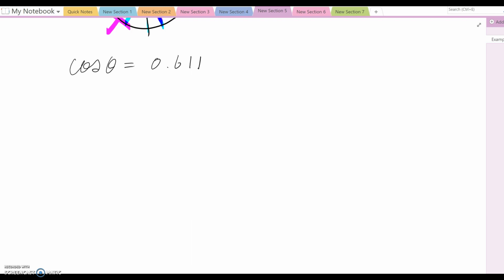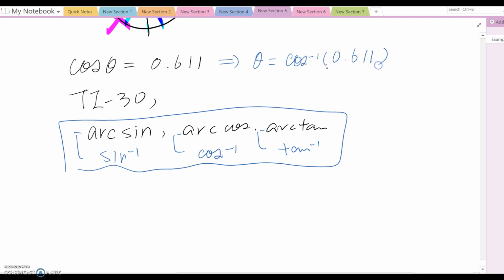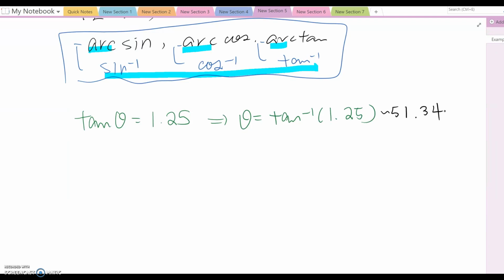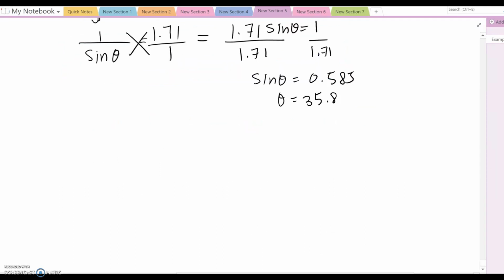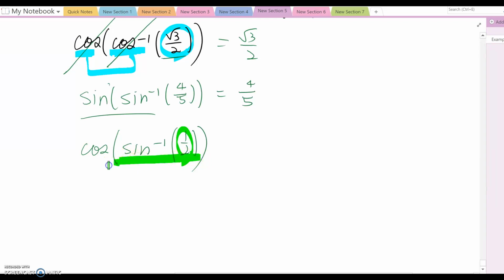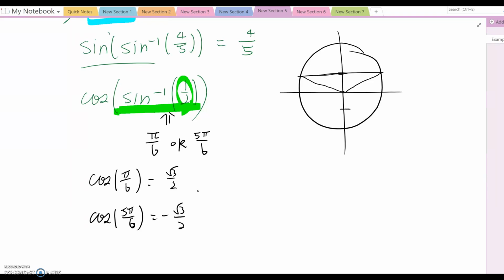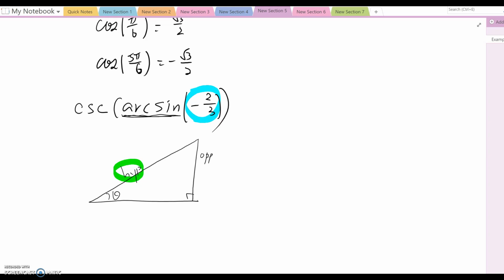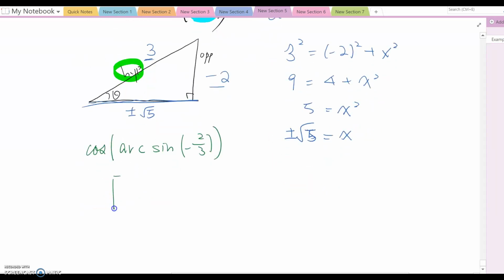Finding angle value using a calculuator